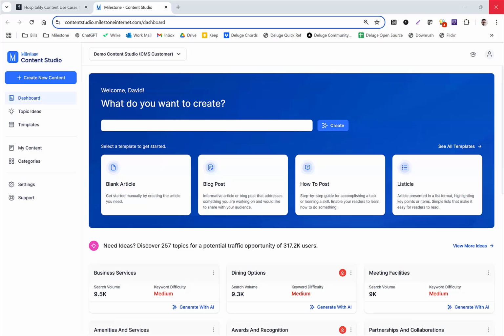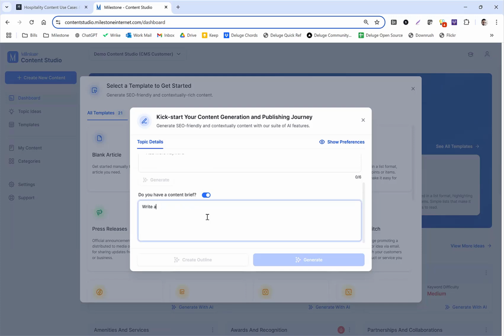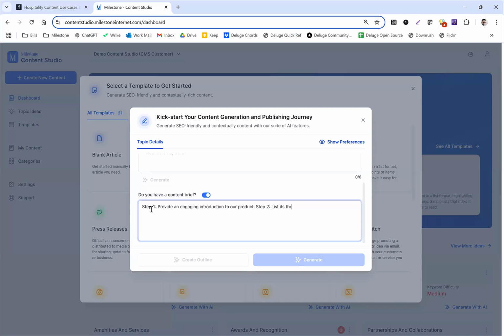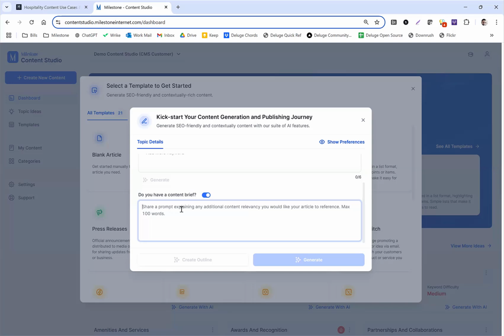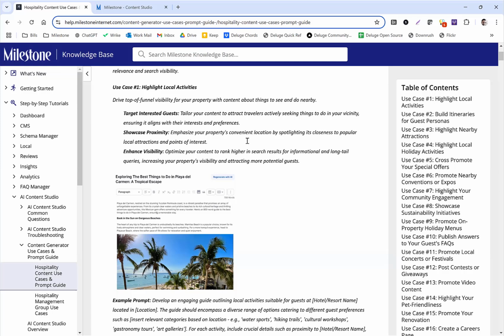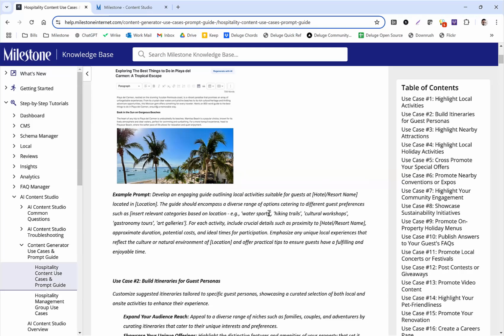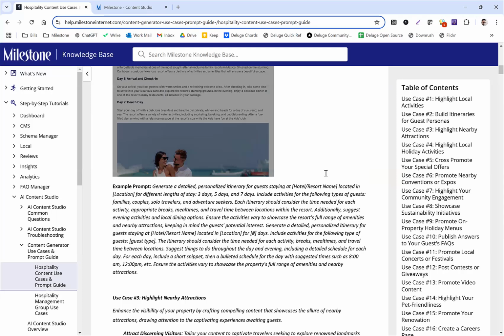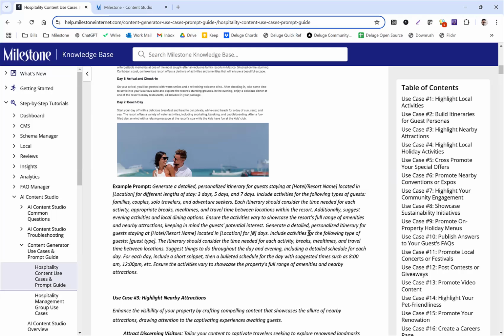Best Practices Optimizing Your Prompts for Best AI Content Outputs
Learn how to use prompts to create great content right from the get-go. These best practices allow you to use the Milestone Content Studio generator in the most effective way, saving you time and effort while generating content at scale.